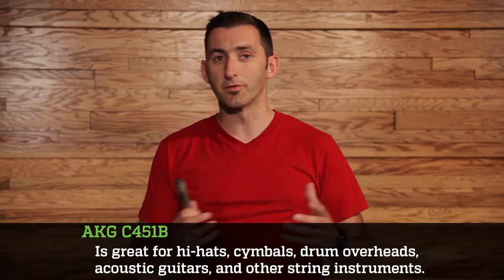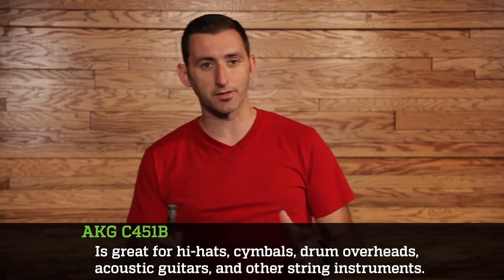AKG C451B Review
Micrentals.com